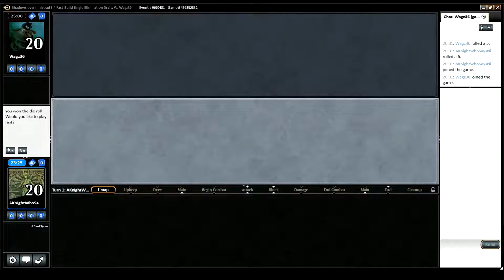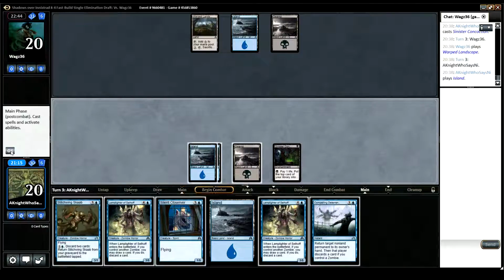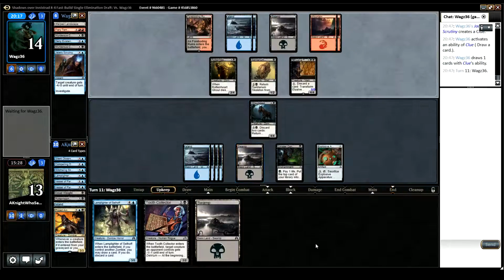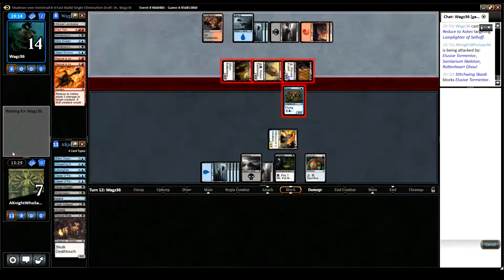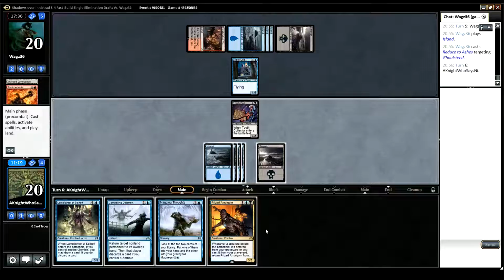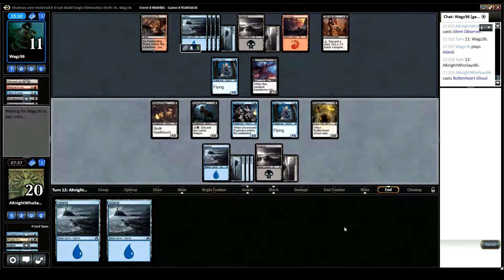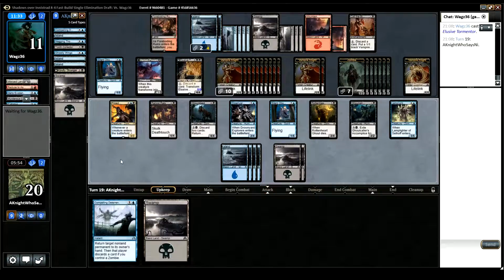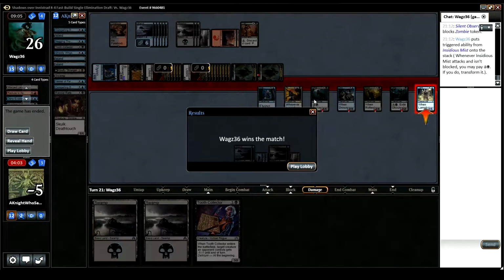Channel James; SOI Draft #2 - Round 3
James breaks down each and every pick of a Shadows Over Innistrad Draft for Cheap Ass MTG.